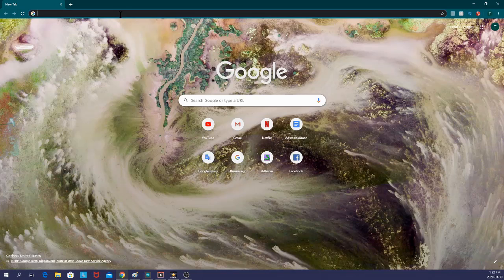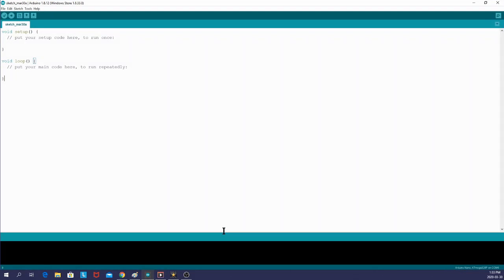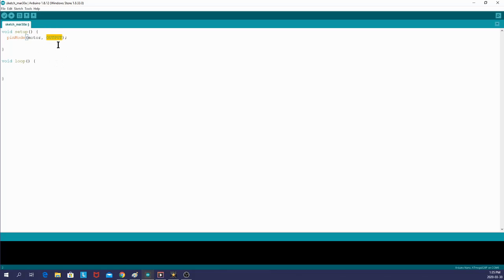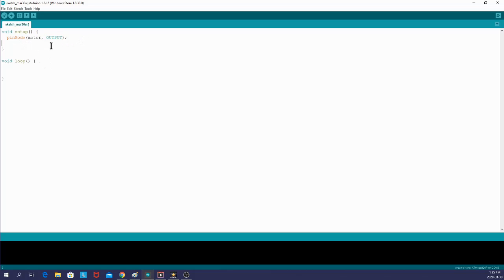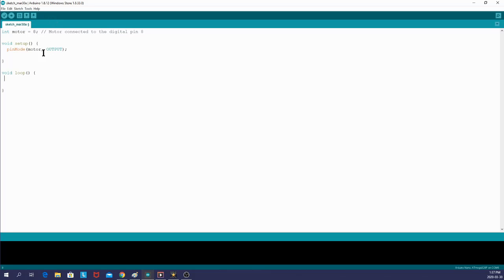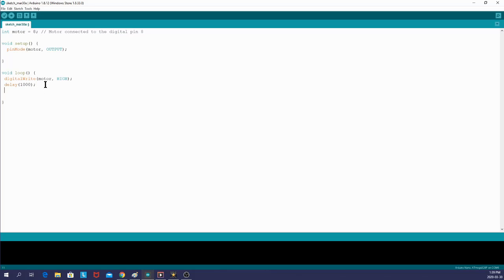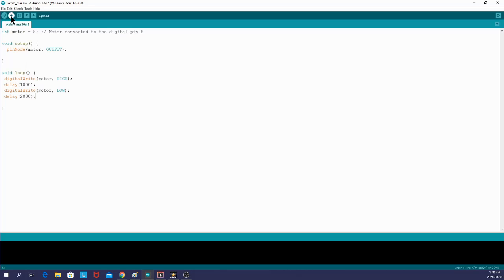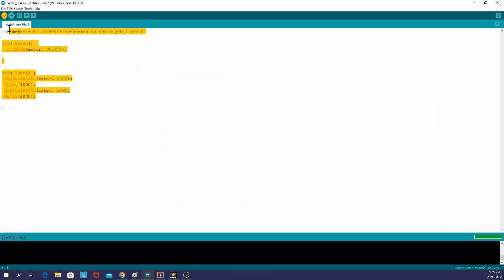Arduino Lesson 1 Installing / Code